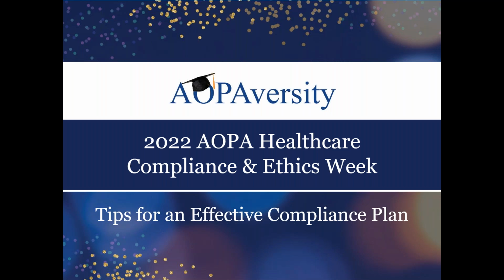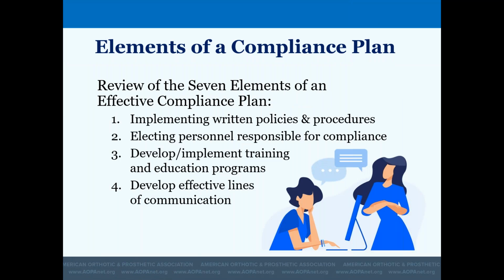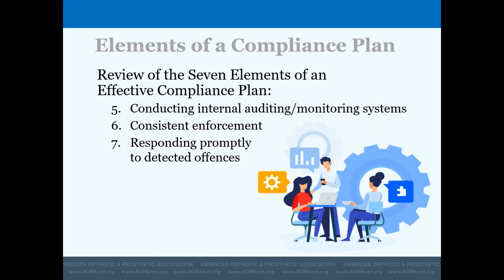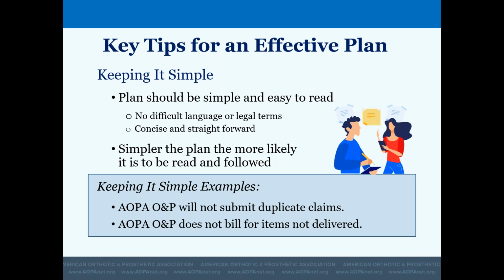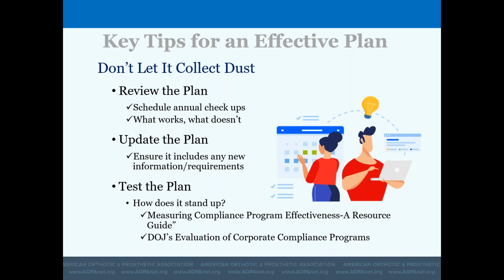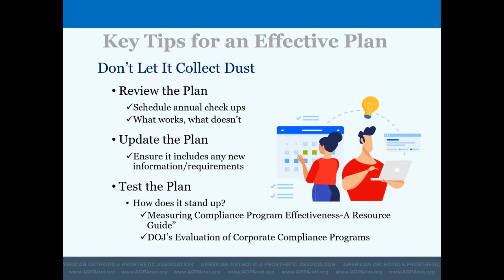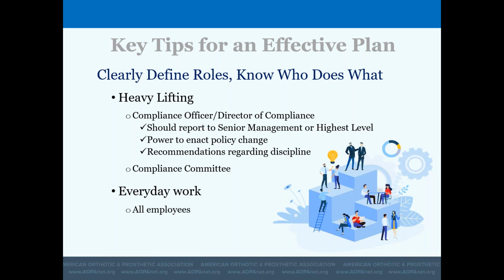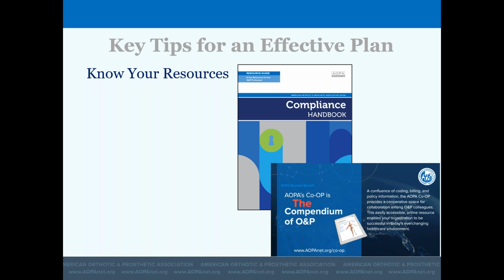2022 AOPA Compliance & Ethics Week Tips for an Effective Compliance Plan